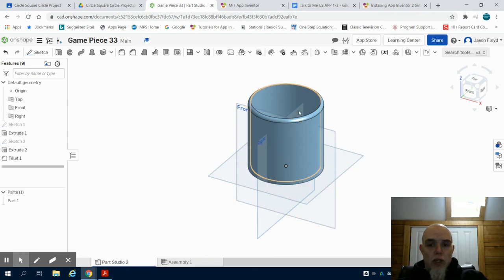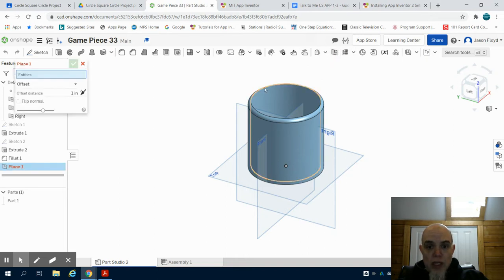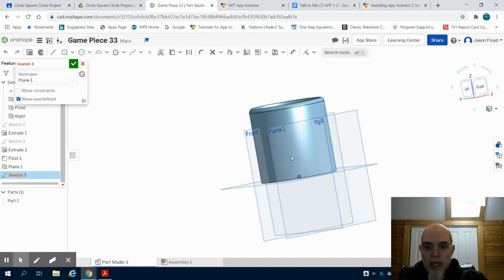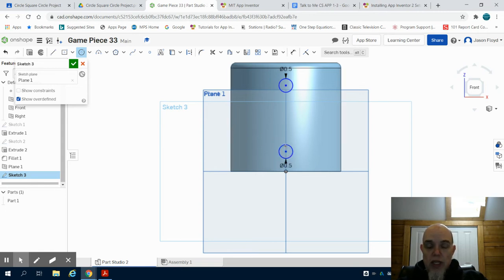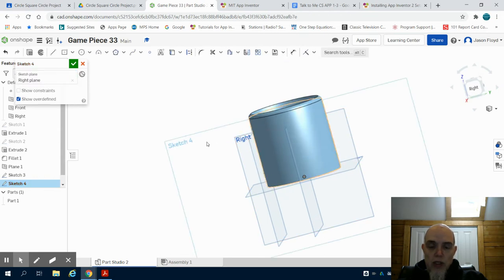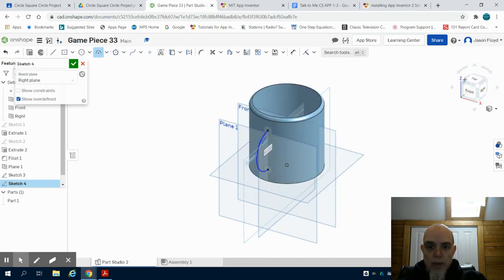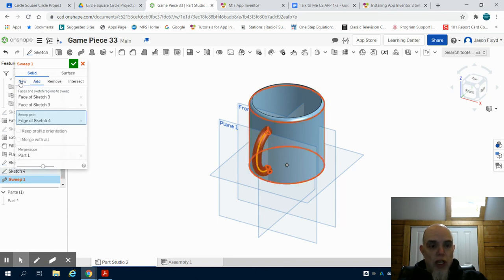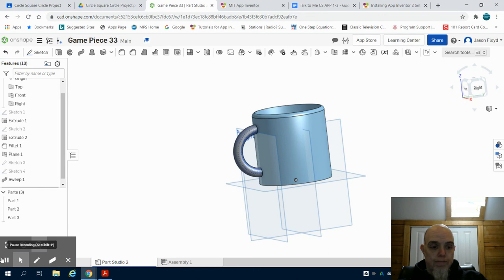Coffee Cup Handle in OnShape PLTW Design and Modeling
Homework Help Game Piece Design